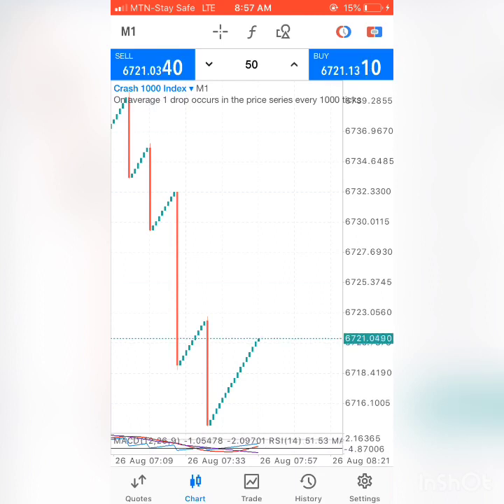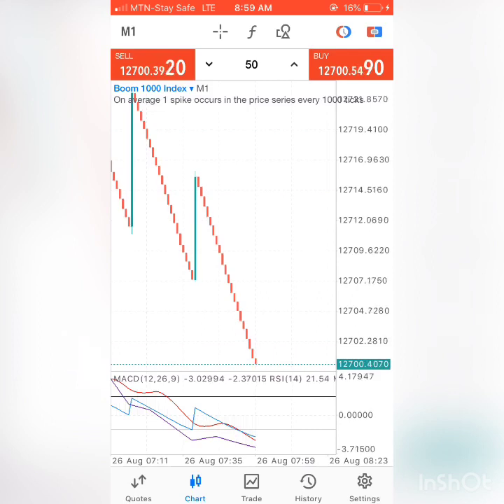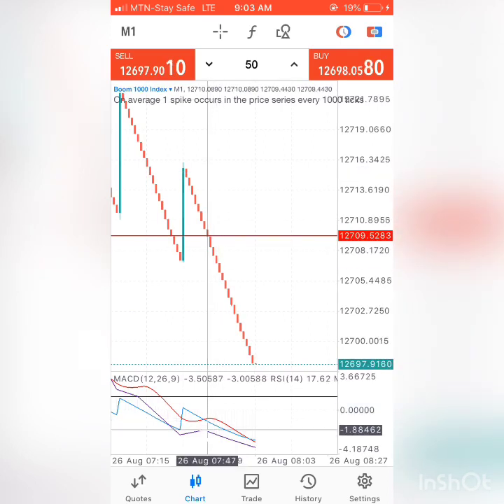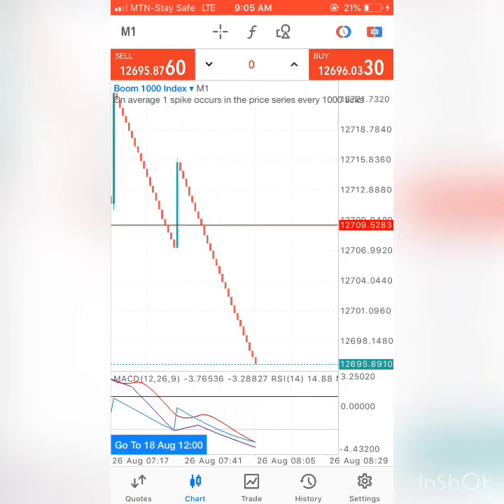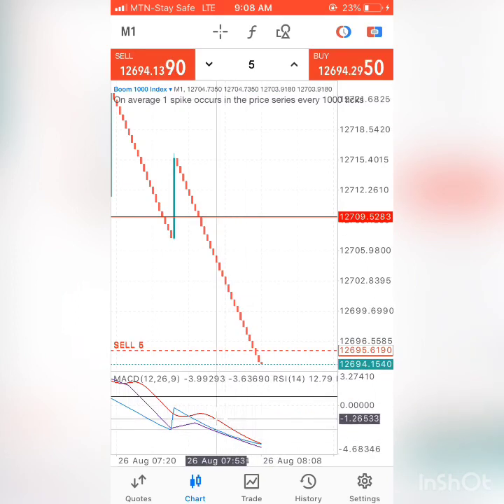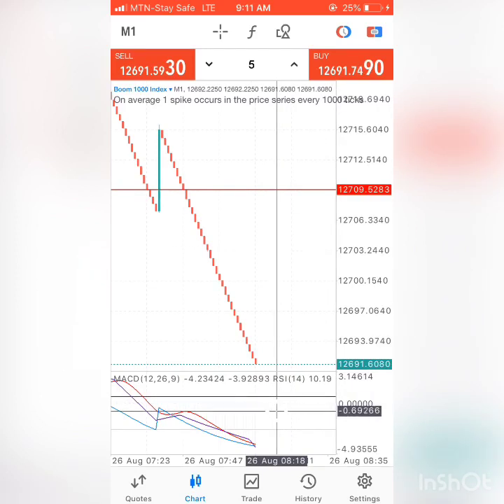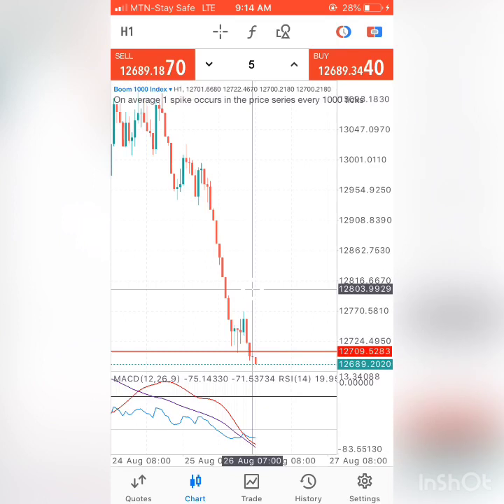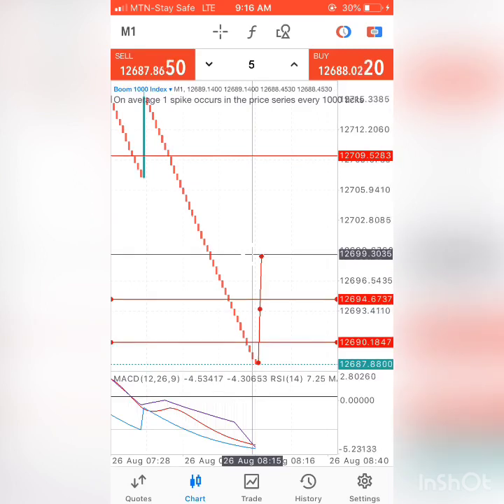Best boom and crash strategy for scalping and catching spikes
This video will show you how to trade the boom and crash pairs successfully as a professional and even as a newbie(beginner). With my knowledge of the forex market, I’ll be looking forward to impacting you all so we grow together and stay in profit.